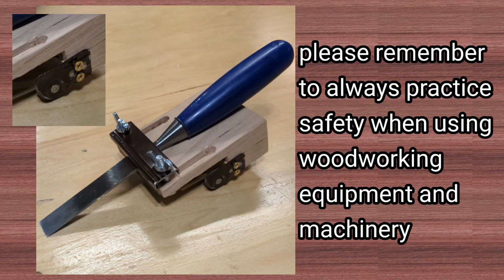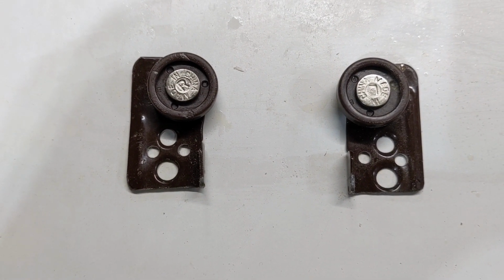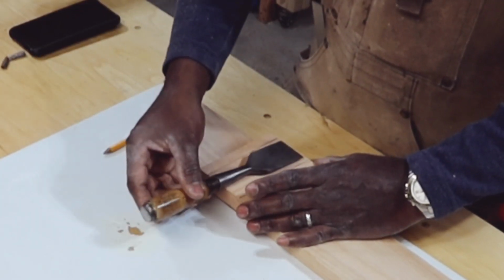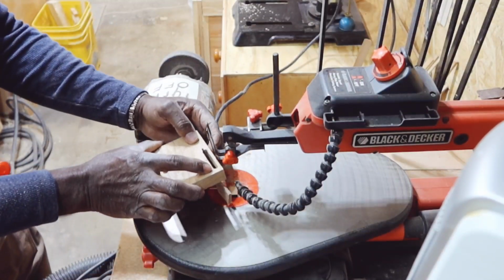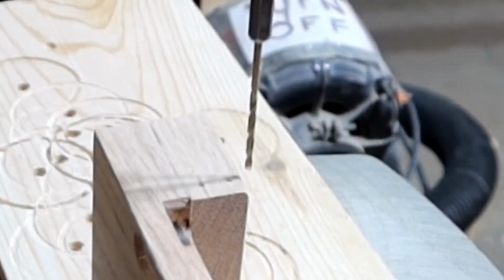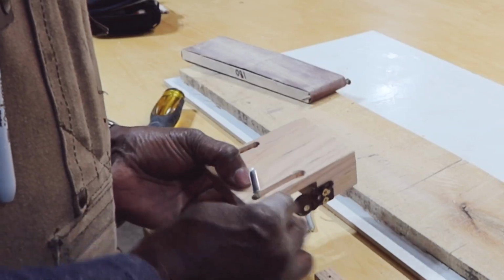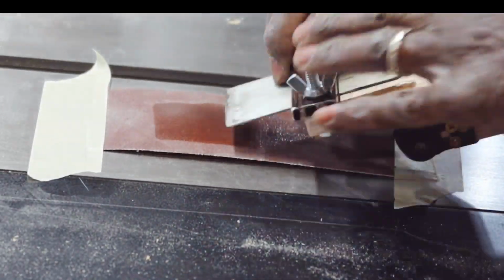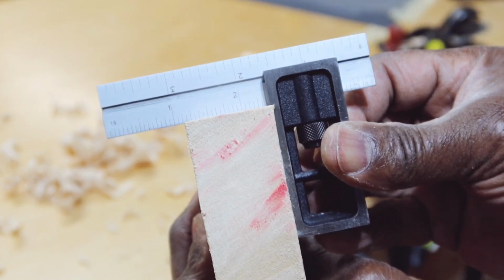how to make a chisel and hand plane blade sharpening jig out of old drawer slides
in this video how to make a chisel and hand plane blade sharpening jig out of old drawer slides I show you how to take old drawer slides and cut the ends off and attach them to a block of wood with slots for a holding clamp to hold either a chisel or a hand plane blade. first I cut off the ends of the drawer slide about 2 in from the wheel next I center punch two spots on the cutoff pieces for drilling two holes these holes will be used to mount the wheels onto the block the main body of the jig. then I drove four holes into the main body of The jig for the slot that I will create later once the holes are drilled then I take the jig to the scroll saw and cut the slots out. next time do a little filing on the slots to clean them up a bit and then I add a block to the bottom of the jig followed by drilling the holes for the mounting of The Wheels on the side of the jig. after this I cut one more piece from the old slide for the hole down that would be held down by quarter 20 bolts and Wing nuts. after all this I fitted the chisel into The jig and it's ready for testing I use 500 grit paper followed by 1,000 grit sandpaper and success we have cleaned the edge of the chisel a few swipes on a leather belt and the blade looks as good as new. granted this wasn't an old blade this was a fairly new blade but it did have some imperfections on the edge thanks dull spots. we test out the chisel on a block of oak in it makes nice shavings with light pressure, success! now it's on to the hand plan blade to try this out. this is actually a cheap block plane blade that I picked up from a estate sale I paid $6 for it so it's not top quality but the blade is in bad condition and we'll see if we can sharpen it. I start with 240 grit sandpaper for this blade and then on to 500 and 1,000. it cuts paper that's a good sign. I have a block of wood I think it's maple and has a rough song edge that's way out of square let's try it. that's good makes a nice shaving. success once again! thanks for watching the video please subscribe hit the like button and the bell notification for future videos if you like these share the video as well. peace out.